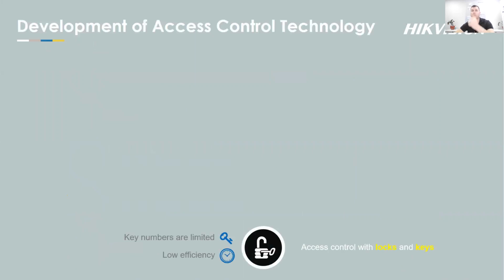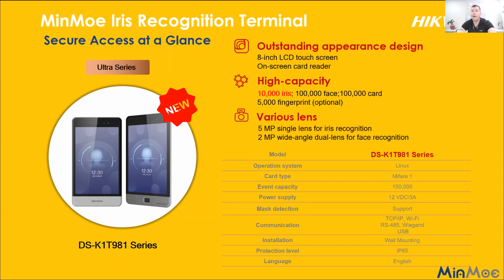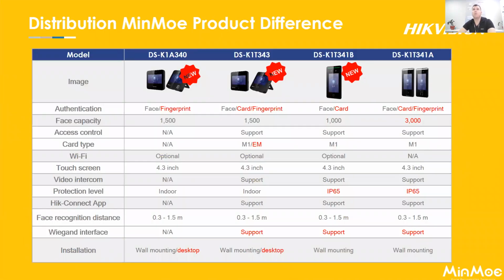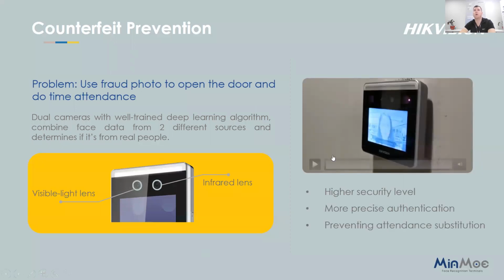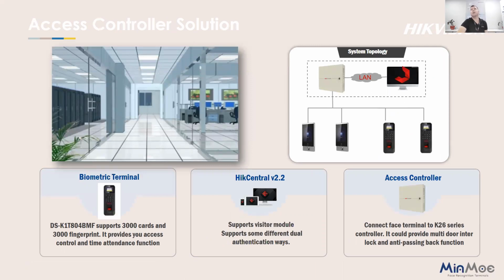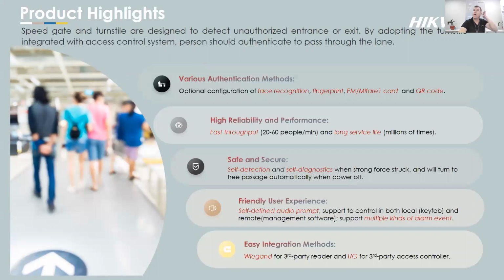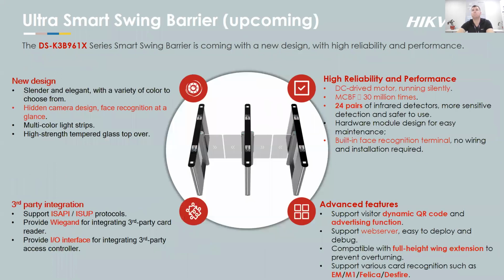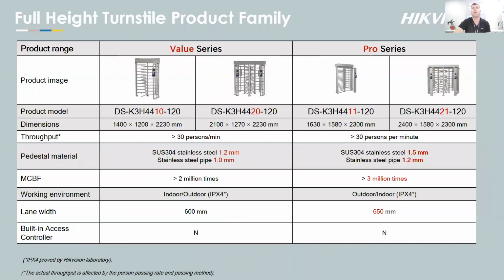Hikvision's Product Training Webinar_MinMoe Face Recognition Terminals_18 March